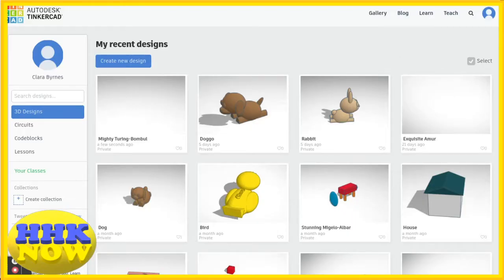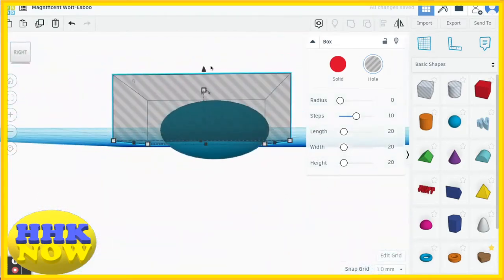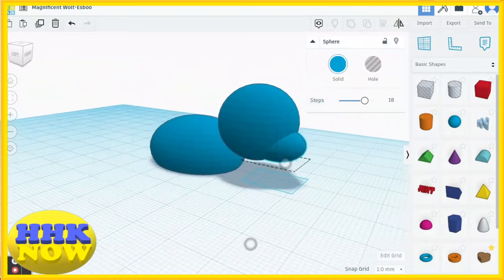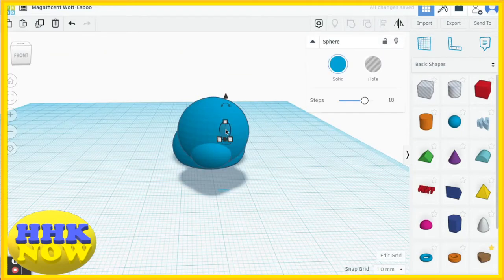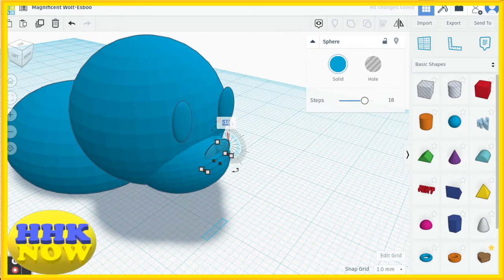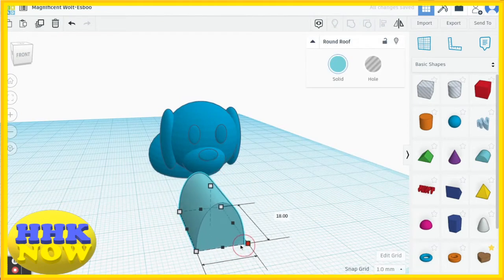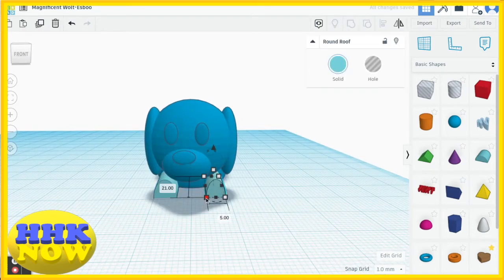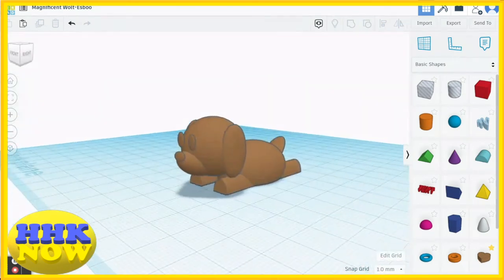HHK NOW LIVE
HHK NOW featuring 8th grade talents, Clara and Michael.